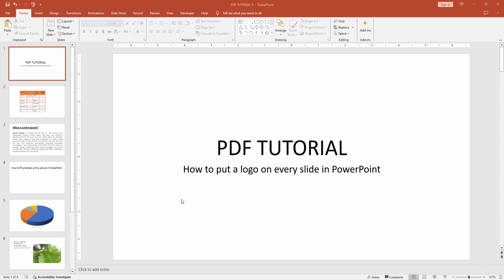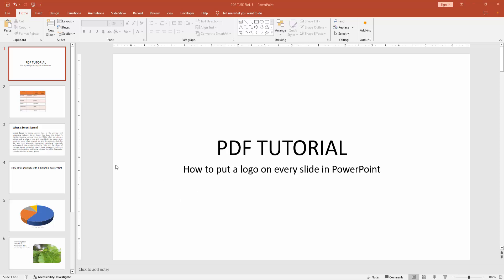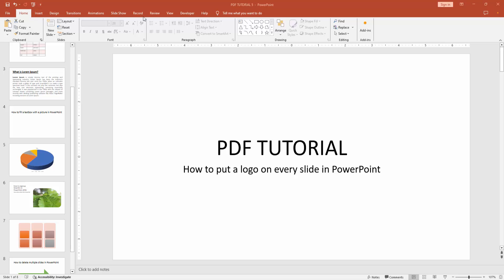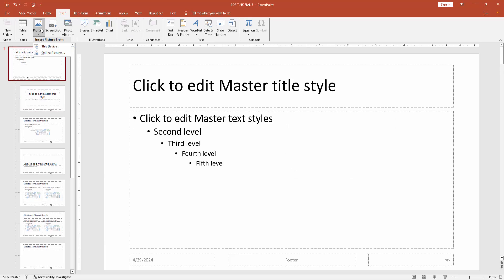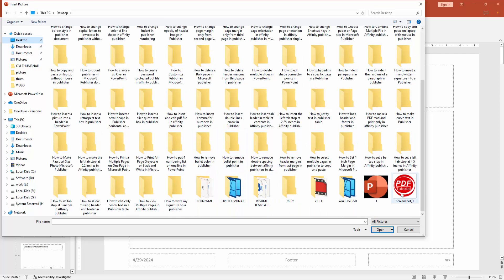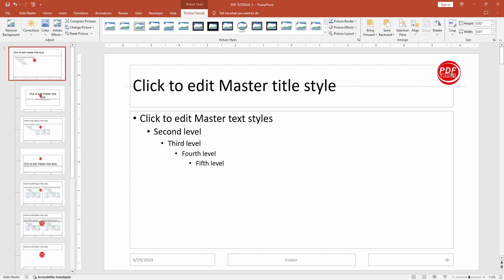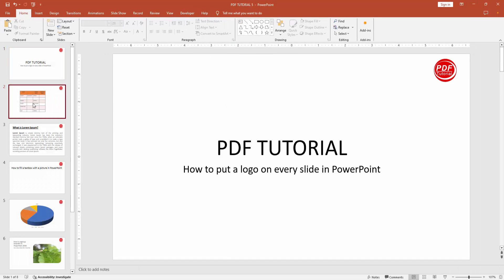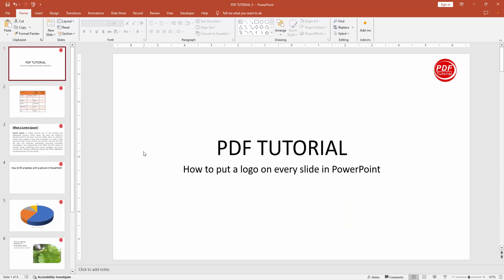How to put a logo on every slide in PowerPoint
Assalamu Walaikum,
In this video I will show you, How to put a logo on every slide in PowerPoint.  Let's get started.